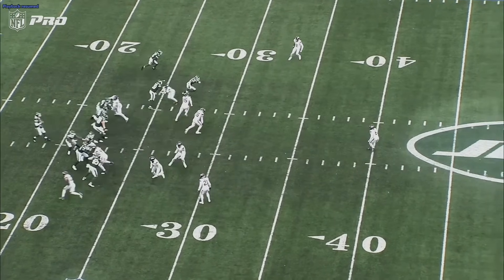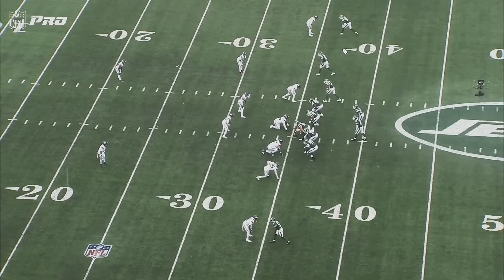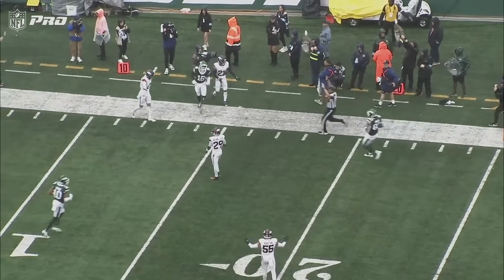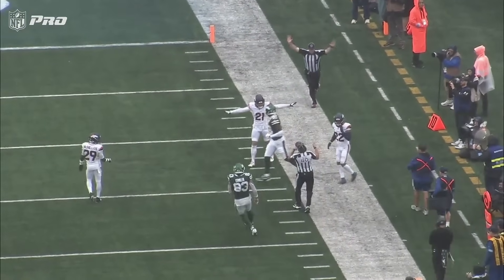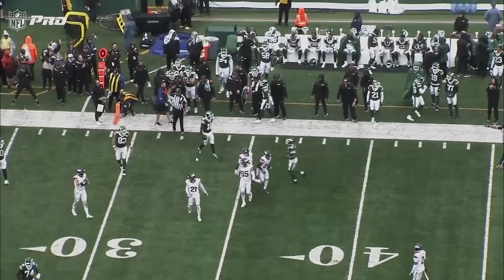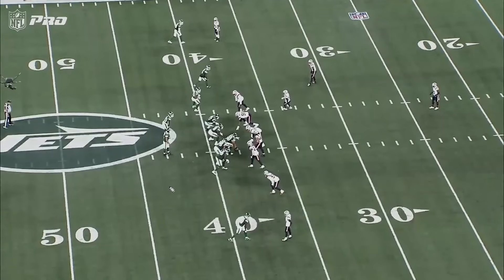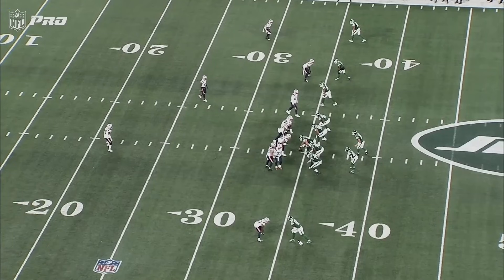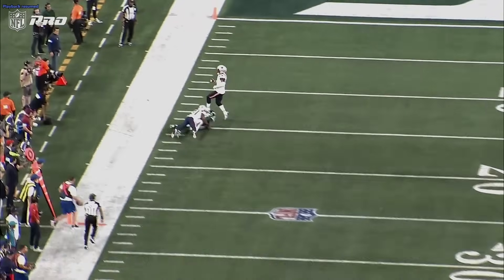Mike Williams Changes EVERYTHING For The Pittsburgh Steelers.. | Steelers Trade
We break down film on different teams & players on this channel! It ranges from the trenches, to receiver's, defensive backs, and mainly the Quarterback position.